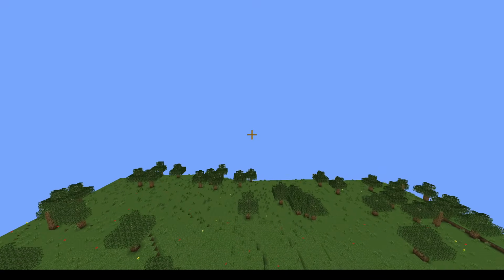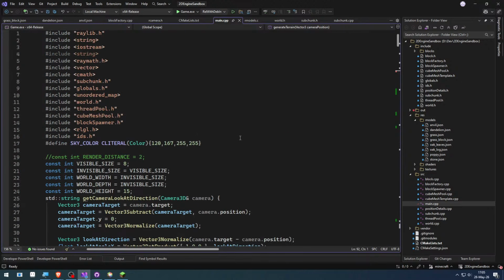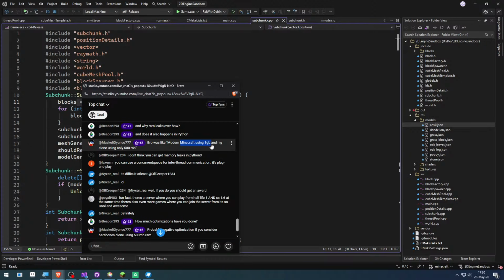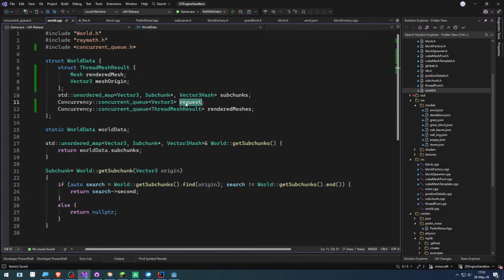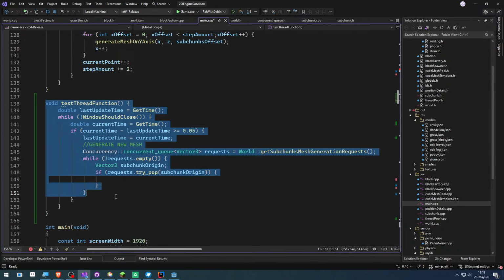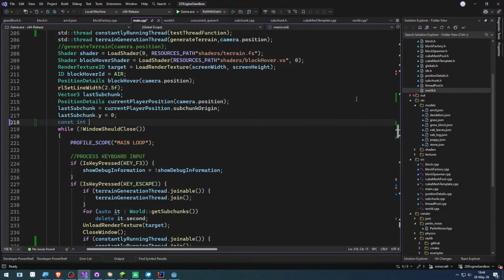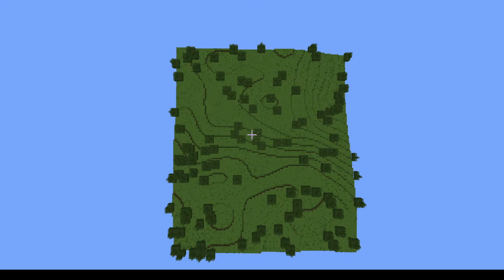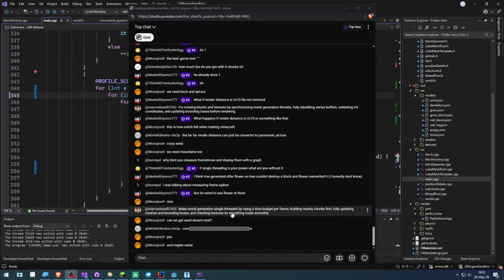Removing annoying lag spike from terrain generation without multithreading